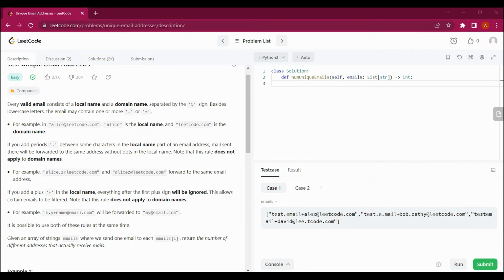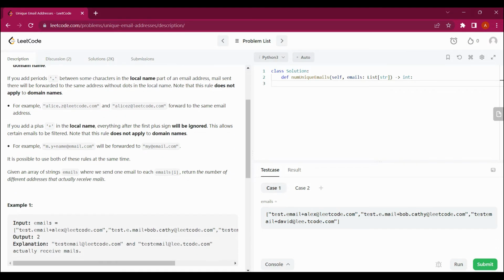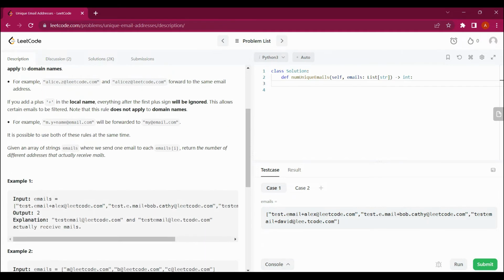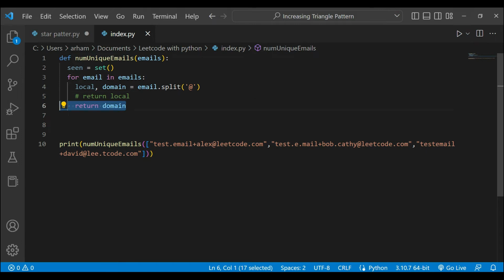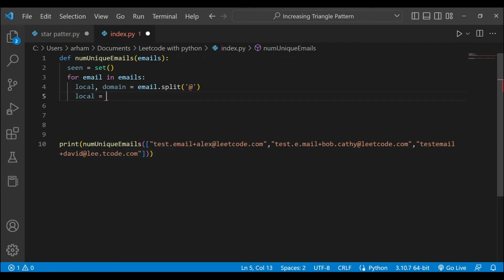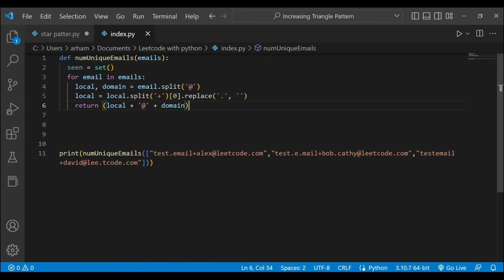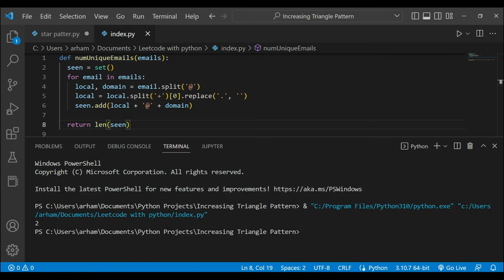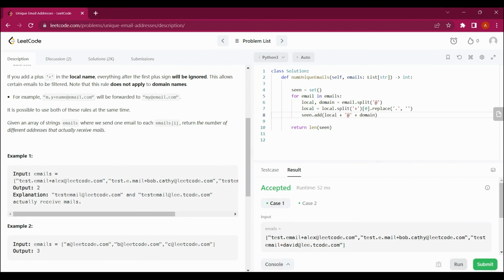929. Unique Email Addresses with python | Leetcode with python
929. Unique Email Addresses with python | Leetcode with python

Also, Watch-